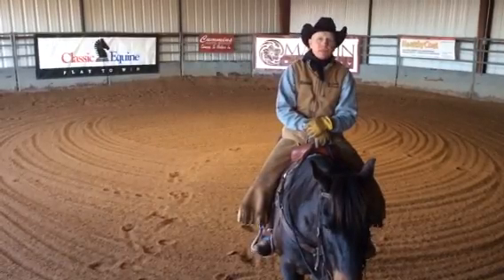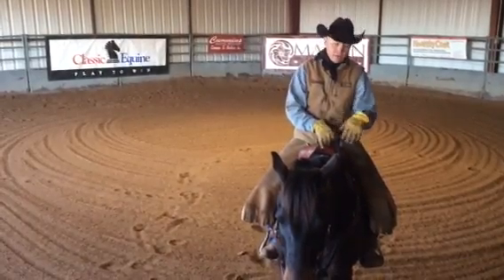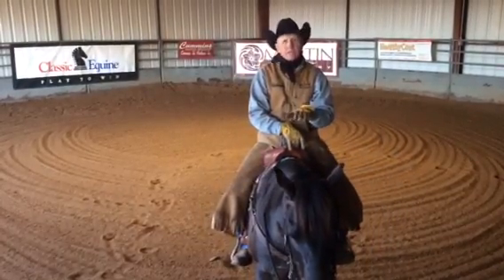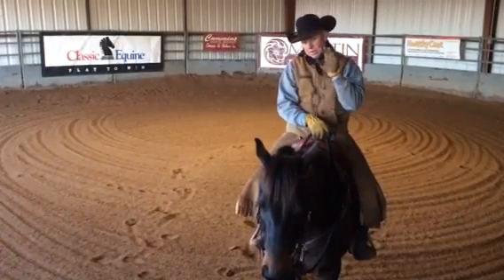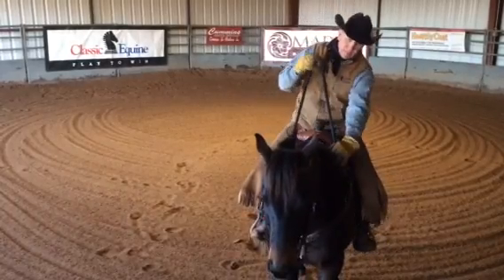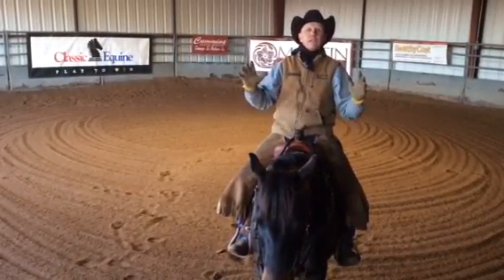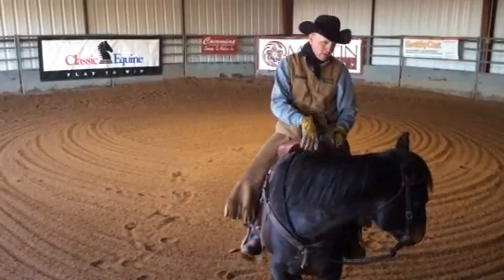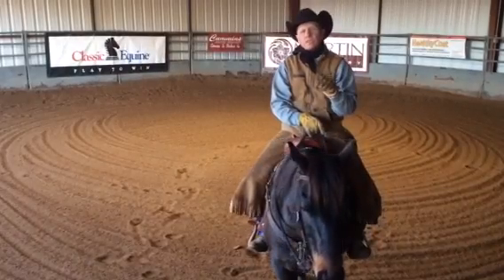Training Tip Tuesday: Lateral Flexion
This week's HealthyCoat TrainingTipTuesday is all about Lateral Flexion, the first exercise we do on every horse we step on!